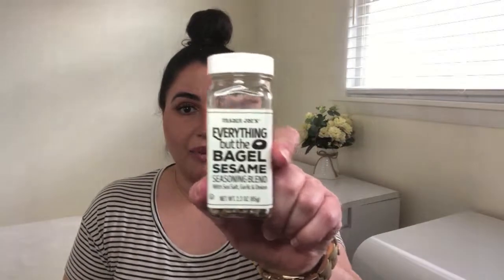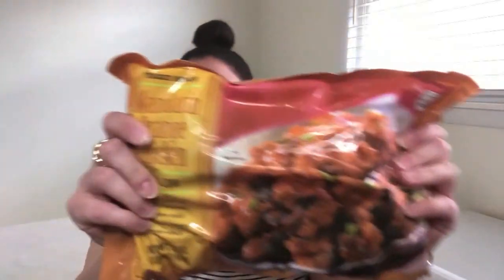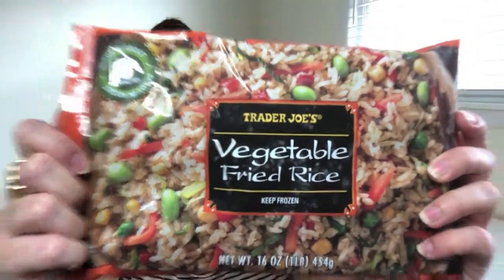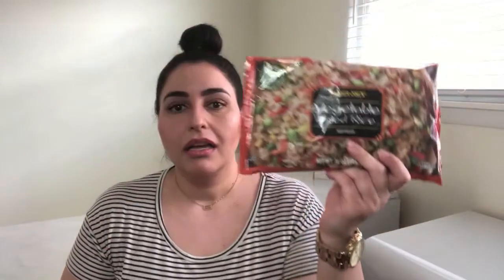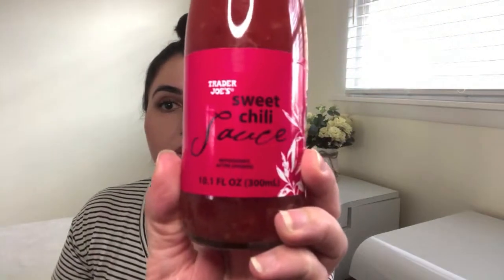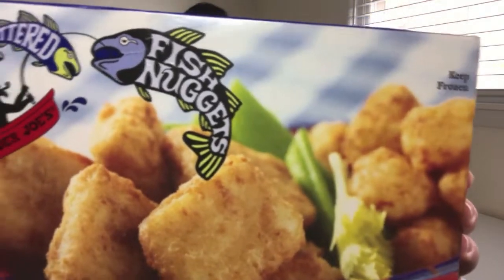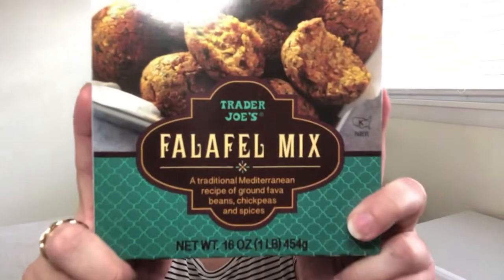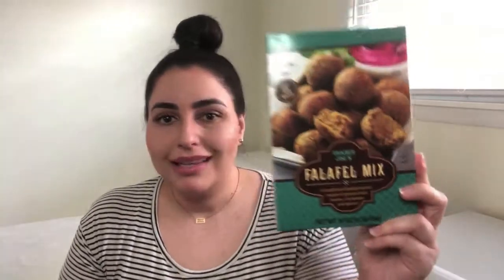Trader Joe's Favorites 2019 - My Current Favorite Picks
This week’s video is a new topic for my channel – FOOD :-P If you know me, you know I am a huge foodie so for the next ~8:40 minutes I am going to share with you my 6 favorite items from Trader Joe’s! What are you waiting for? Press play!

Items and Prices:
Everything But the Bagel Seasoning - $1.99
Mandarin Orange Chicken - $4.99
Vegetable Fried Rice - $2.29
Sweet Chili Sauce- $1.49
Fish Nuggets - $4.49
Falafel Mix- $2.99

Foundation: It Cosmetics Bye Bye Redness
Blush: Charlotte Tilbury Cheek to Chic Swish & Pop Blusher in Ecstasy
Bronzer: MAC Matte Bronze
Highlighter: MAC Mineralize Skinfinish in Soft & Gentle
Lip Liner: Charlotte Tilbury Lip Cheat Lip Liner in Supersize Me
Lipstick: MAC Amplified Crème Lipstick in Nicki’s Nude (from the Nicki Minaj Collection)
Lip Gloss: MAC Lipglass in Feeling Fine
Eyes: Charlotte Tilbury Eyes to Mesmerise in Star Gold
Mascara: Tarte Opening Act Lash Primer, Clinique Chubby Lash Fattening Mascara